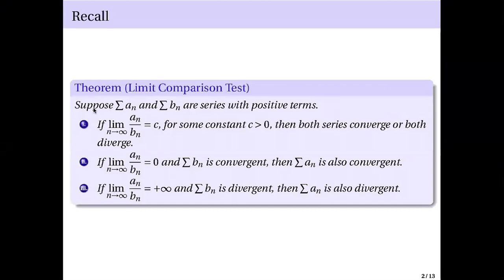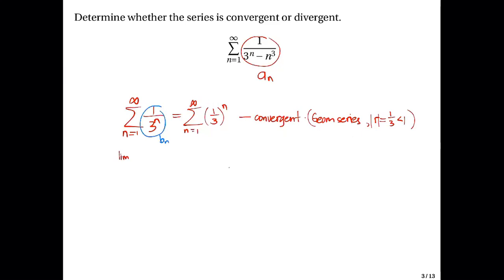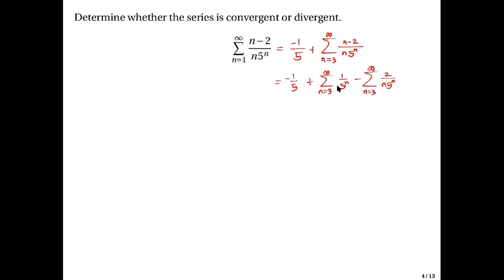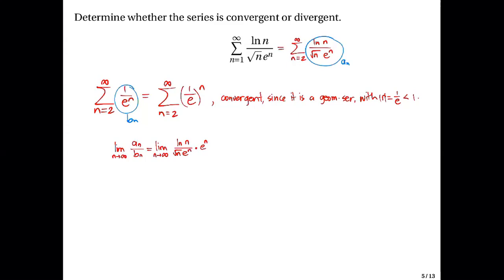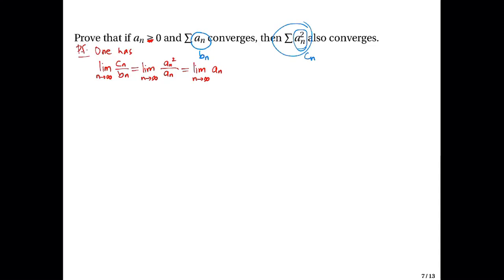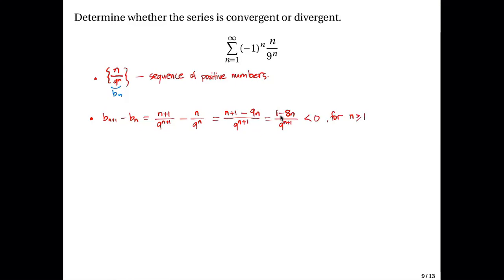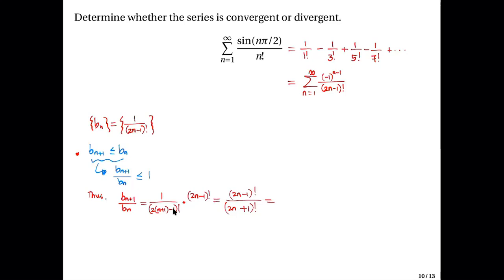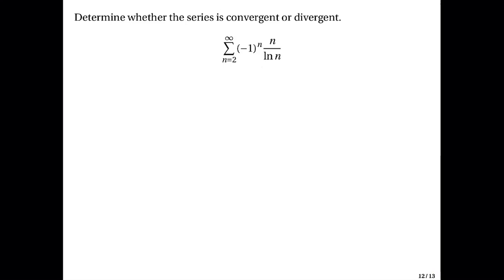09 Limit Comparison Test, Alternating Series Test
Term: 2nd Semester 2021
Date:
Topic: Limit Comparison Test, Alternating Series Test